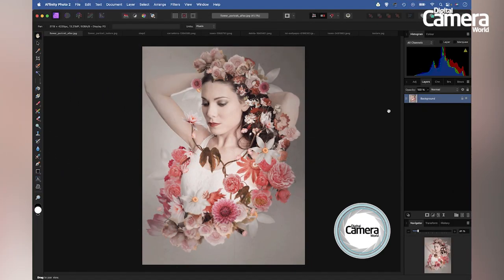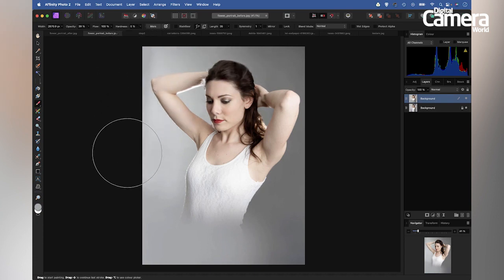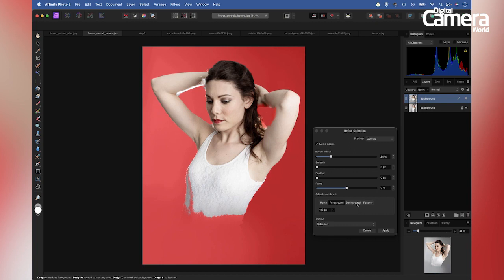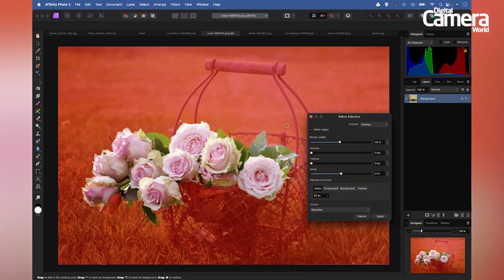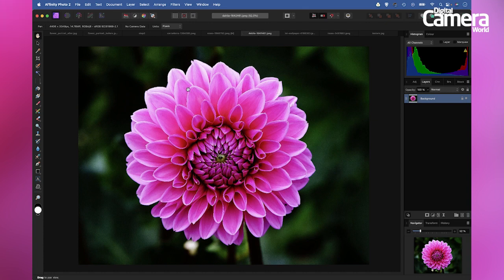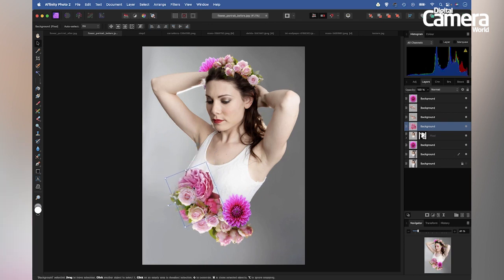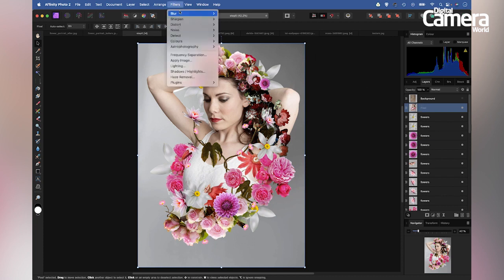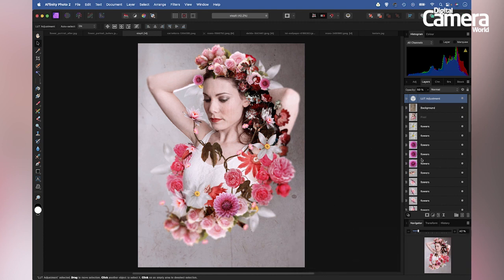Nikon Skills - 145 - Make Your Portraits Bloom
MAKE YOUR PORTRAITS BLOOM / Publisher: Future / Copyright: © Future / Magazine: NPhoto 145 / Year: 2023 / Issue: January / DD: Nikon Skills 145 / Track: 05 / Host: James Paterson